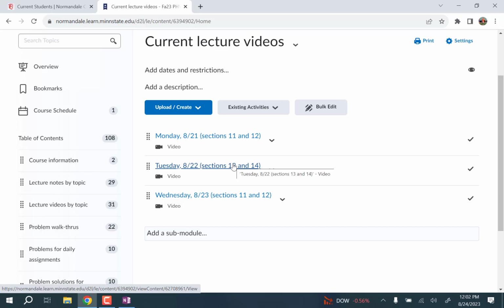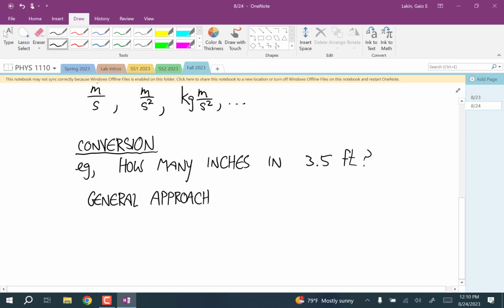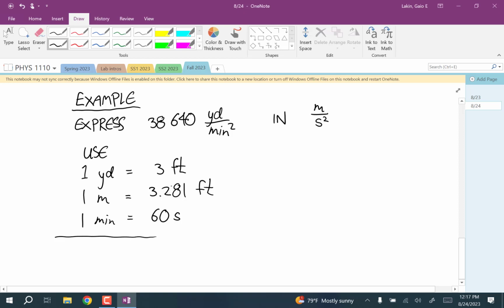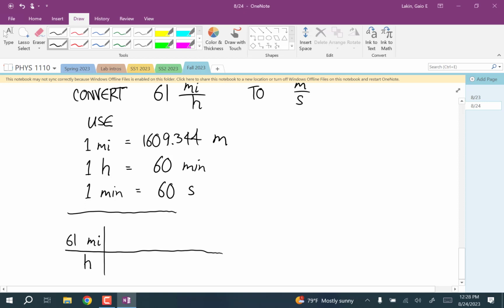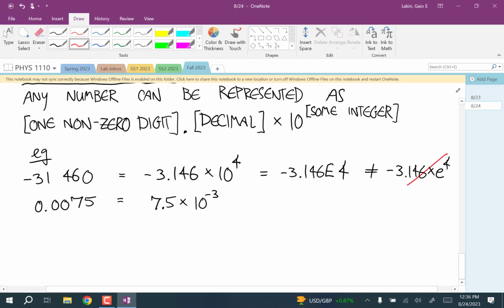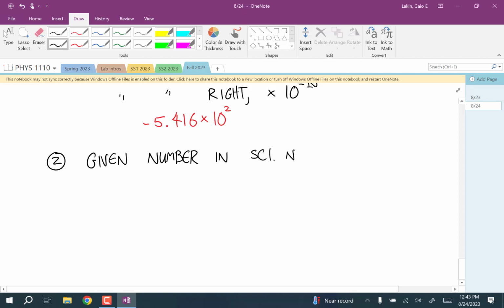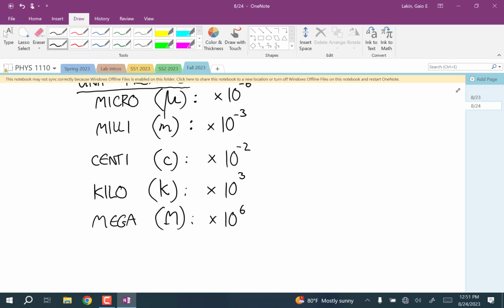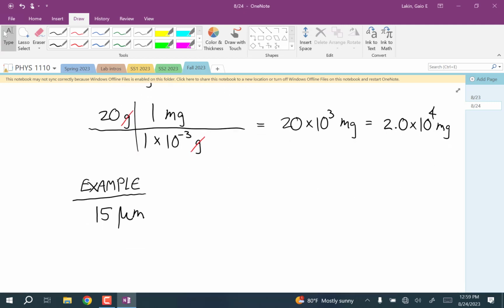Thursday, 8/24 (sections 13 and 14)